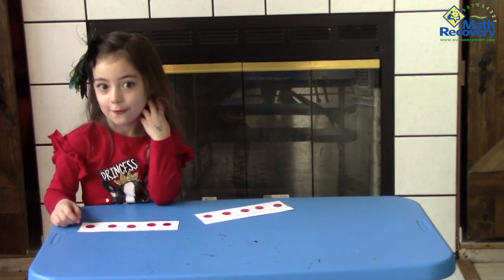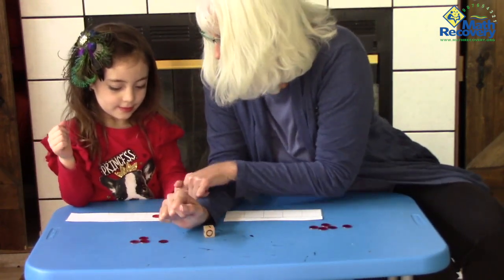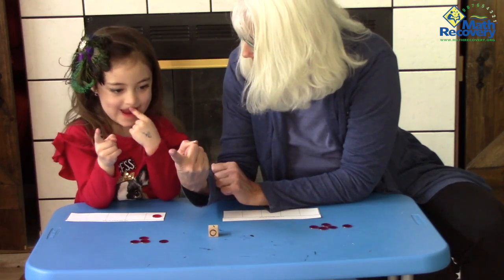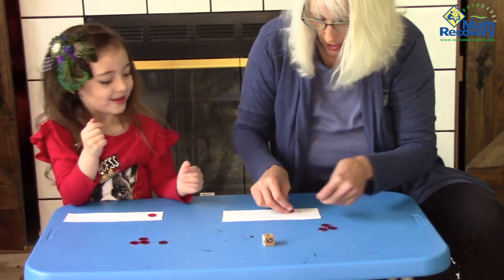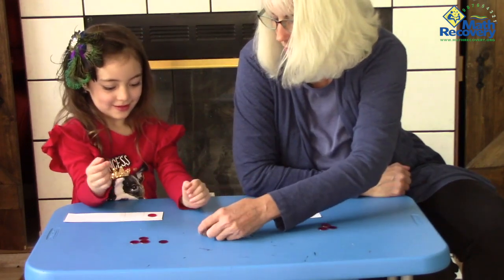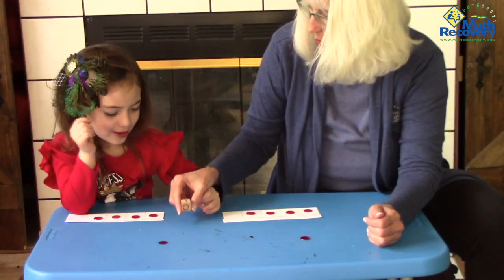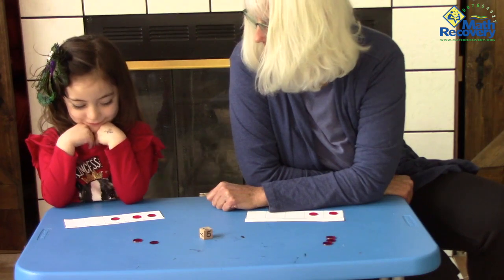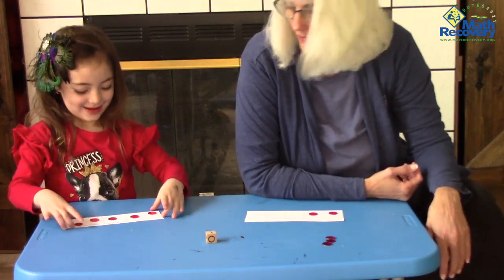Fill the Board to 5: Pre-school and Kindergarten Fun Math Game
Materials:
A 5 Frame
Counters
A Cube labeled 0-5 or a 0-5 spinner or cards 0-5
How to Play:
Roll, spin or flip a card and then put that amount of counters on the board.  Make the number you roll with your fingers too and talk about how many fingers are up and how many are down.
Variations:  Use a ten frame and adjust to make other numbers.

Bulls Eye: Addition and Subtraction